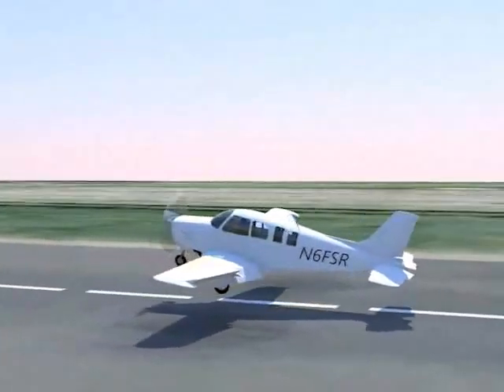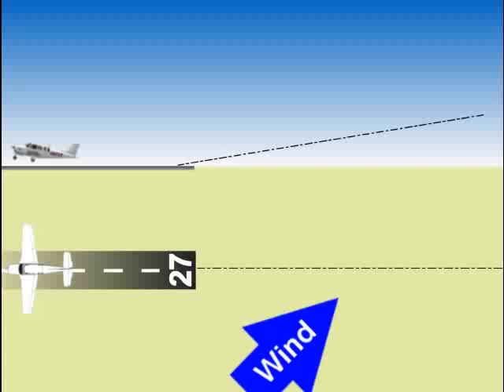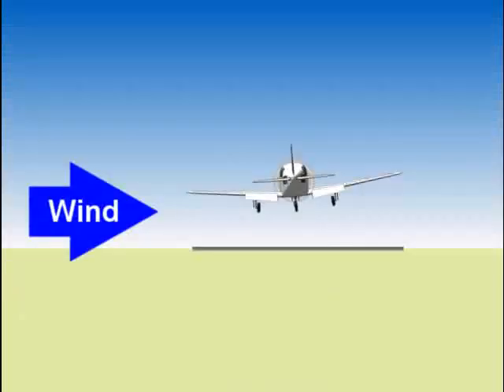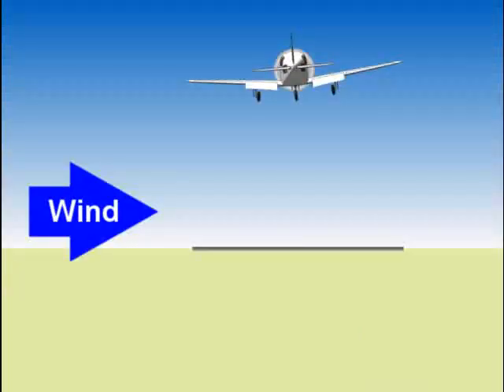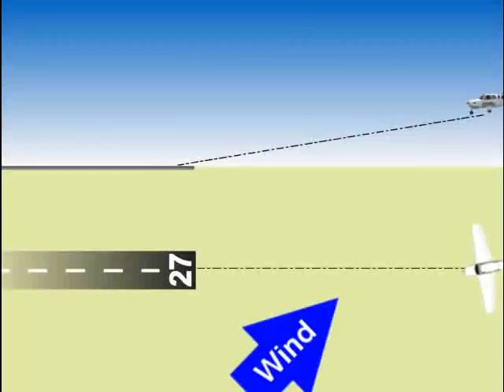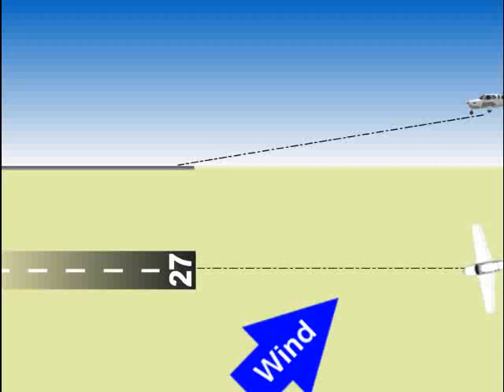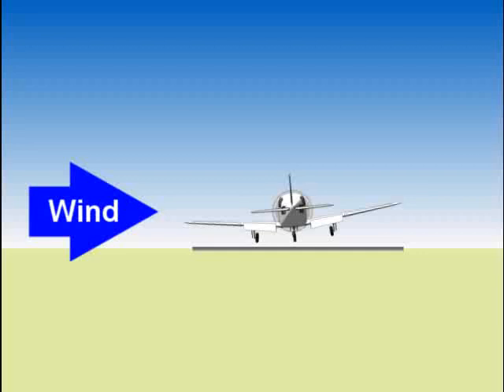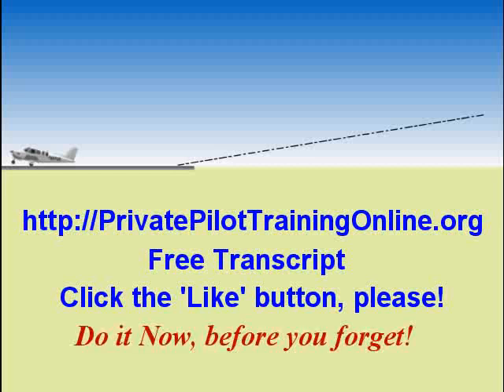How to Land a Plane